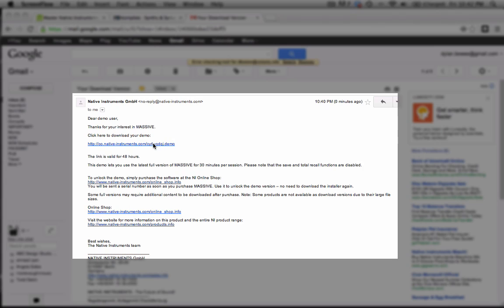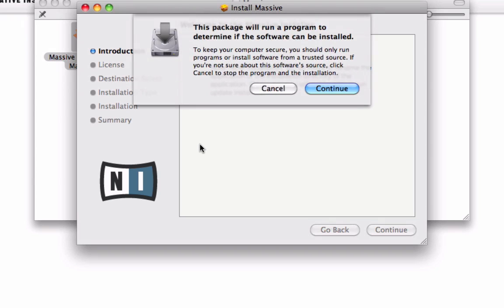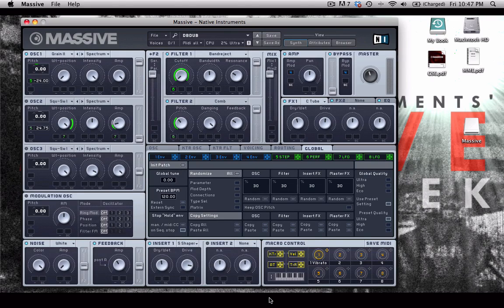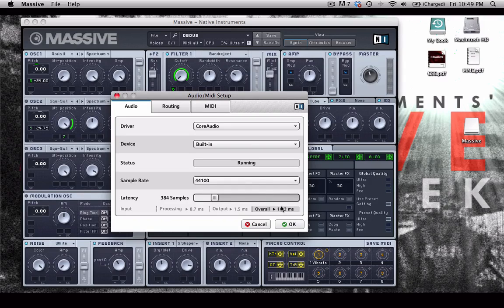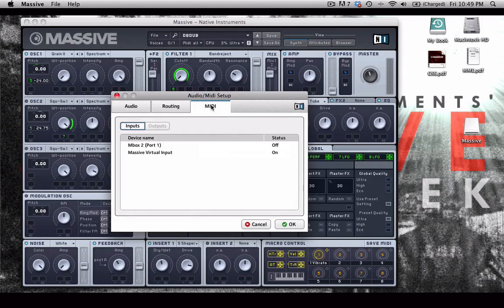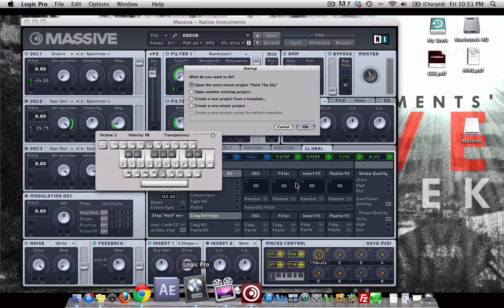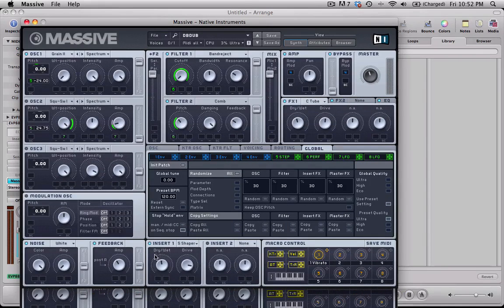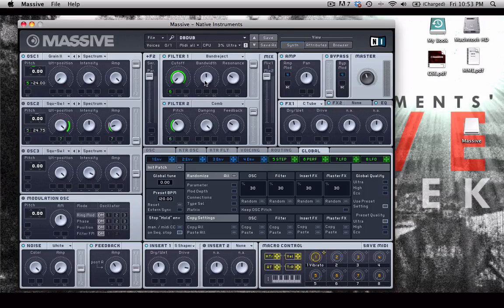Massive Tutorial: Master "Massive" in One Week (003 installation setup)